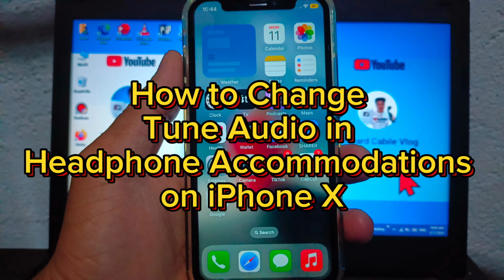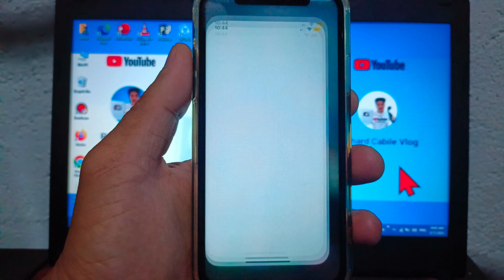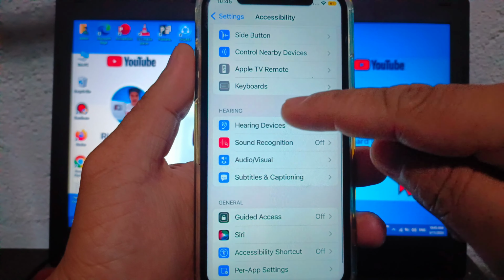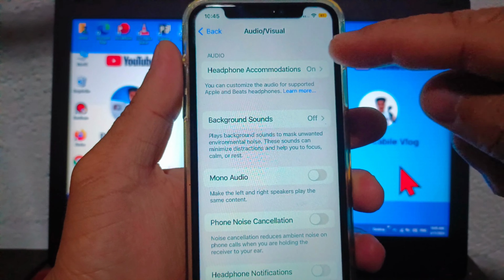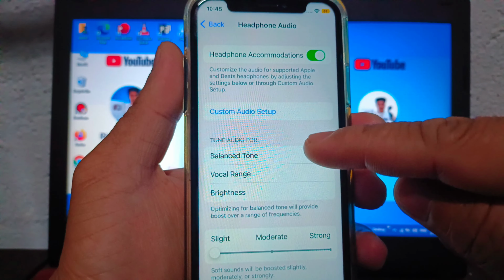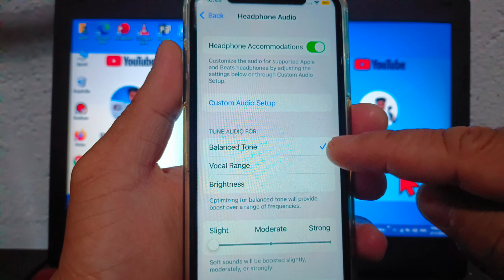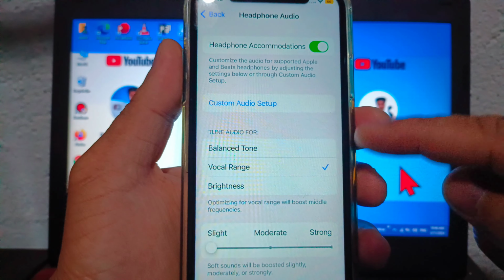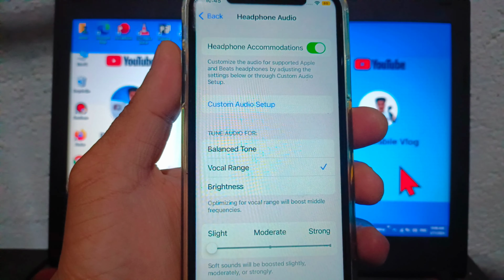How to Change Tune Audio in Headphone Accommodations on iPhone X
Do you want to change tune audio in headphone accommodations on iPhone X mobile phone.

Thanks...